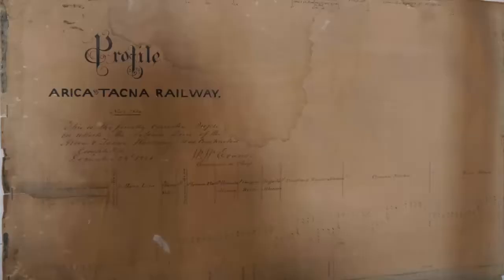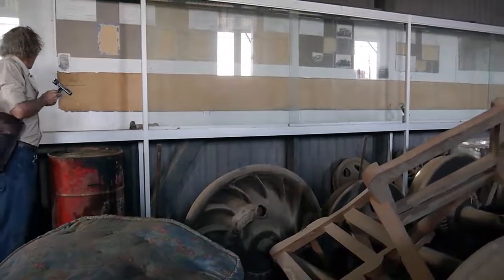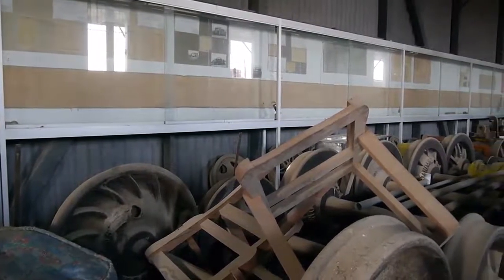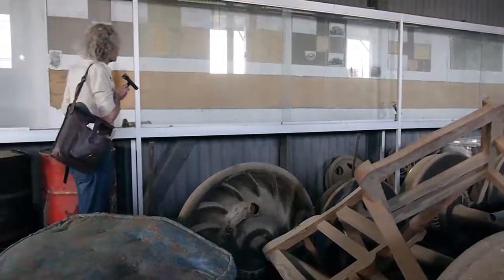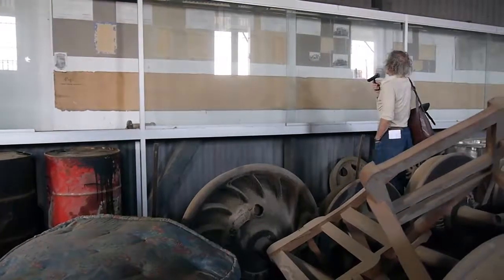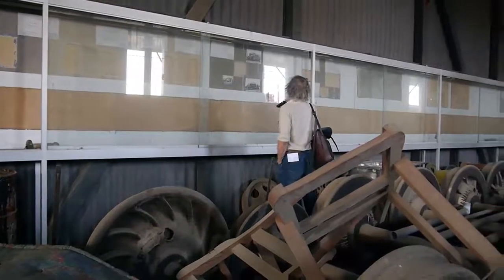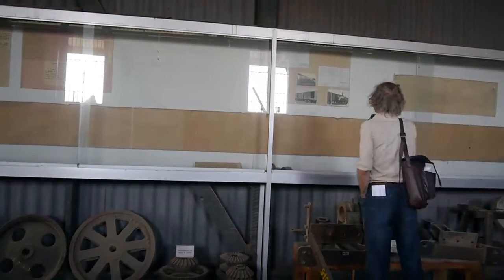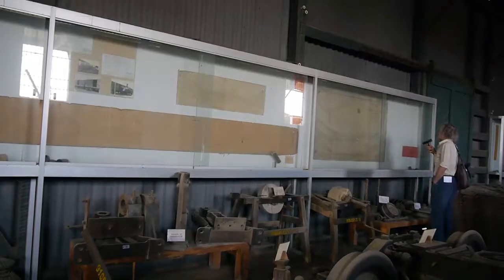The elongated diagram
Museum Ferrocarril Tacna-Arica Tacna. Peru